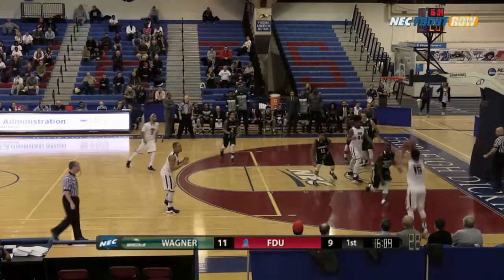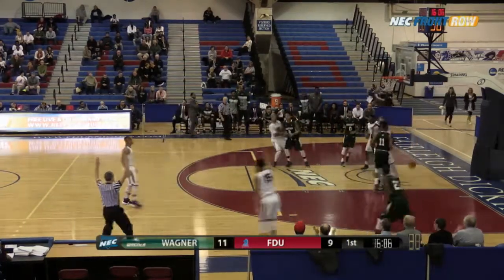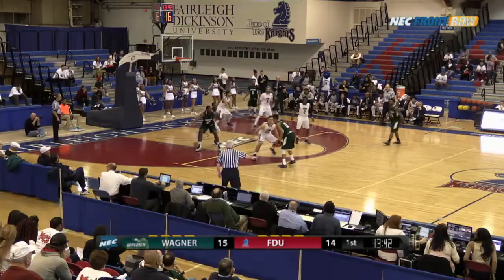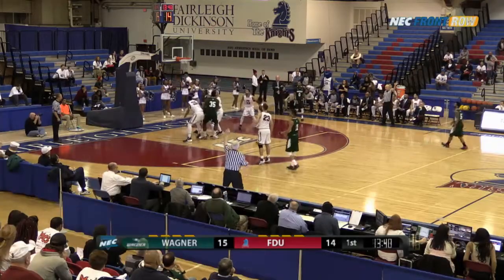FDU Men's Basketball vs. Wagner - Highlights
The FDU men's basketball team fell to Wagner 94-74 on Thursday evening at the Stratis Arena. The loss leaves FDU in a four-way tie for second place while Wagner takes sole possession of first place in the NEC.